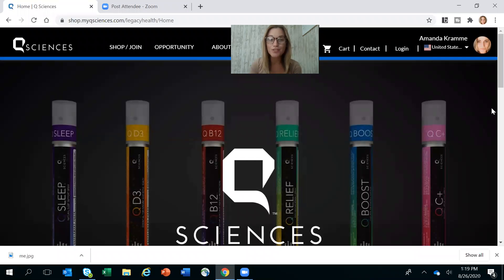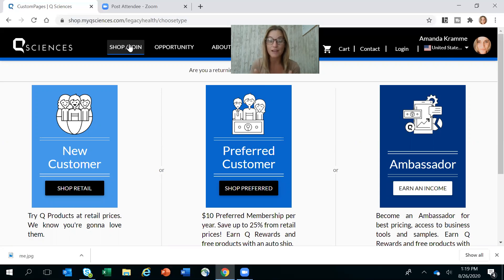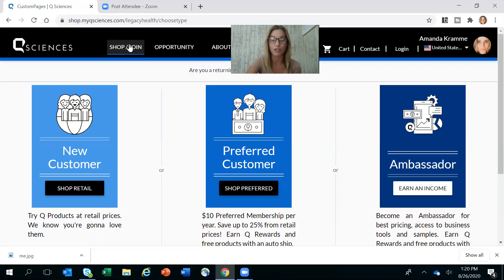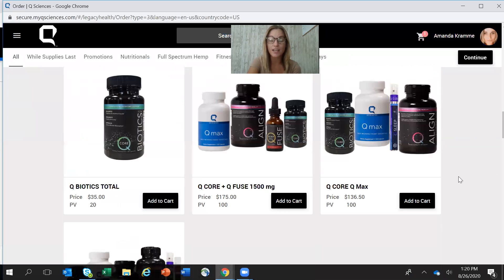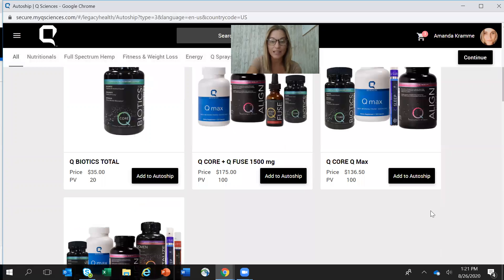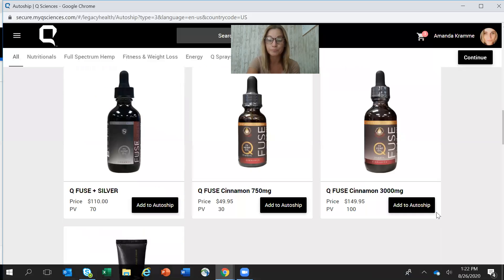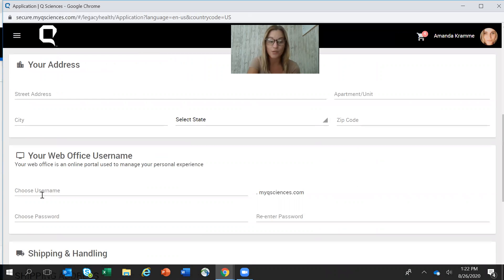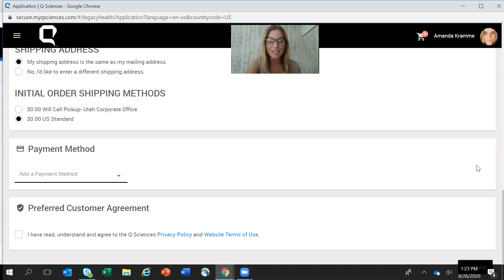Website tips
A step by step process on how to purchase product through Q Sciences